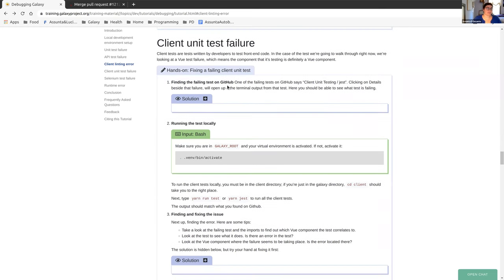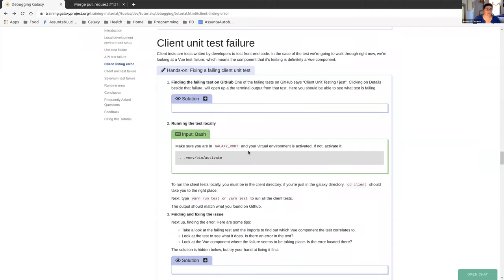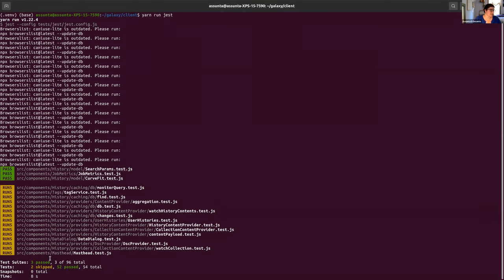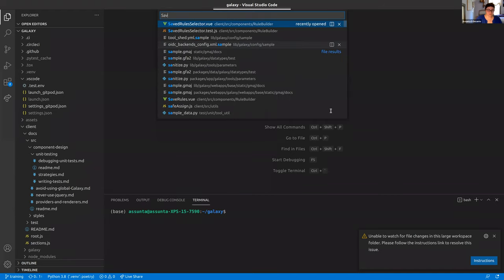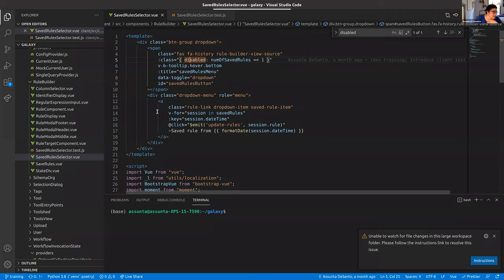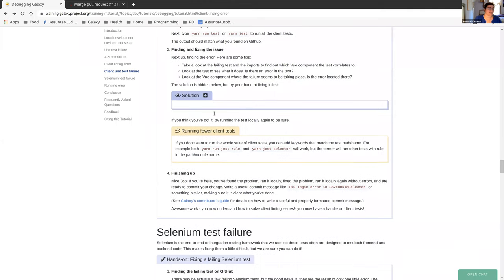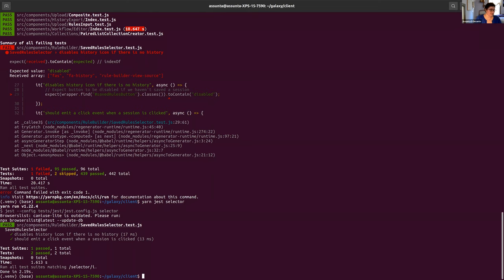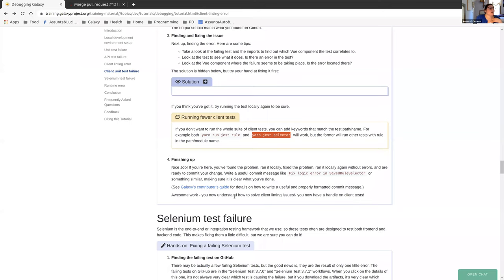GTN Training - Dev - Debugging Galaxy: Client Unit Test Failure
What to do when your client throws a unit test failure.

Presentation by
- Assunta DeSanto, Penn State University.
- Sergey Golitsynskiy, Johns Hopkins University

This video was created as part of the GCC2021 Developer Training Track offered 28 June - July 2, 2021.